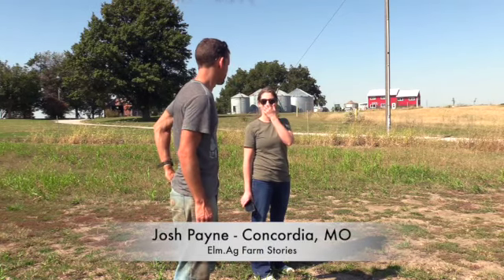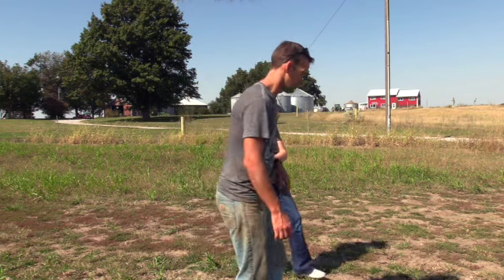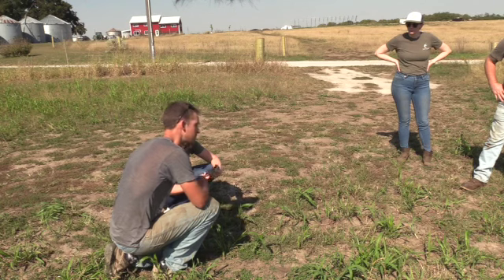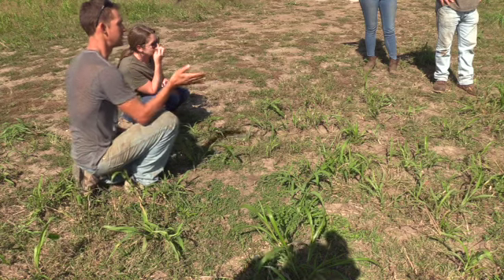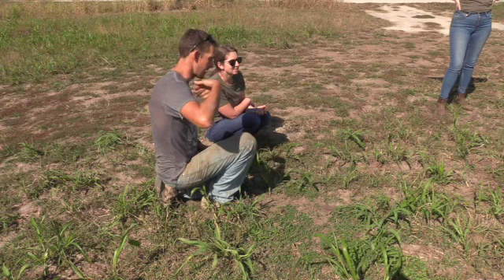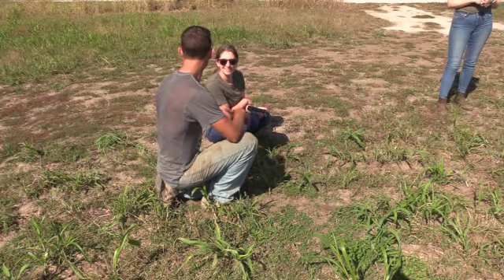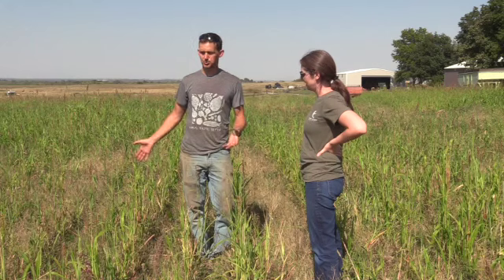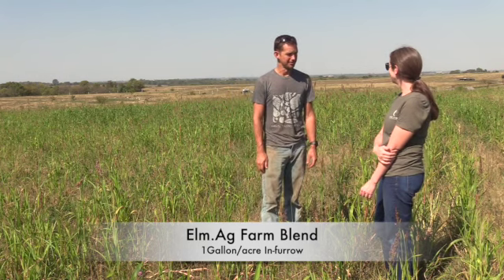Josh Payne Farm Story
Meet Josh Payne, a dedicated farmer who swears by Elm Ag fertilizer for his farmland. Join us as we explore how Elm Ag has transformed Josh's farming practices and improved his land. If you're passionate about sustainable agriculture, you won't want to miss this! 🌱🚜